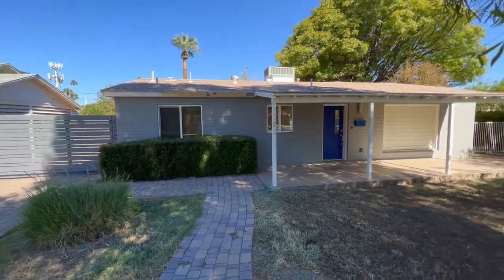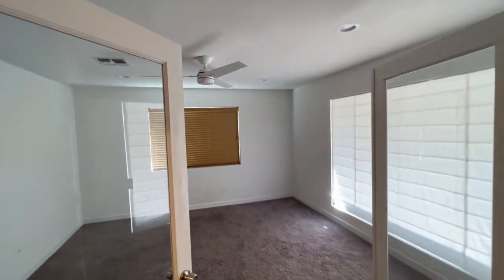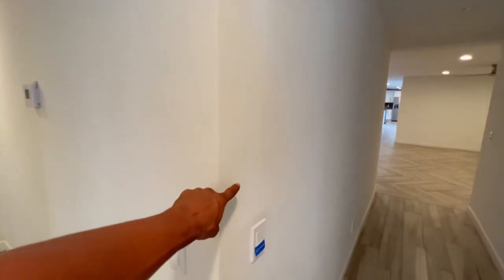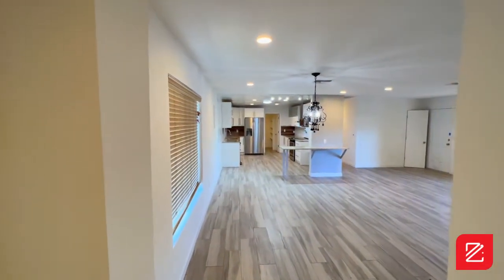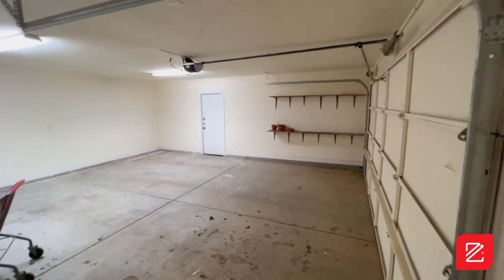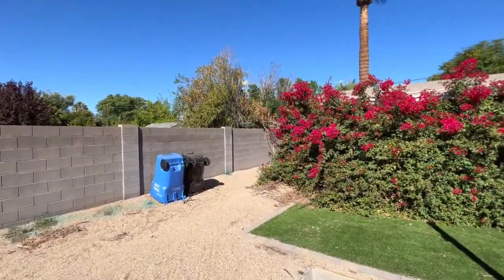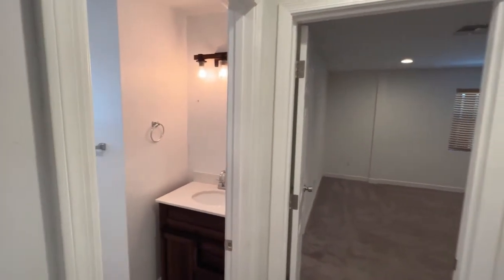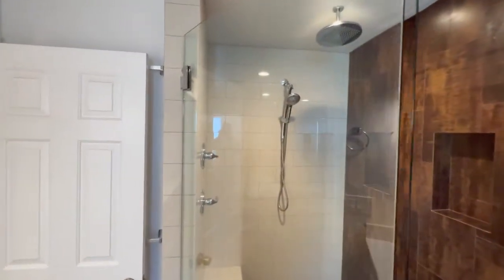FOR SALE FULL REMODEL 1948 HOME HUGE LOT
Our property pick of the day is this beautiful 4 bed 3 bath 2,700 sqft home was built in 1948 and is gorgeous.

Are you buying or selling

Thank you for previewing this property or showing interest in our property pick of the week or the homes we have currently for sale

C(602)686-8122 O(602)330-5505